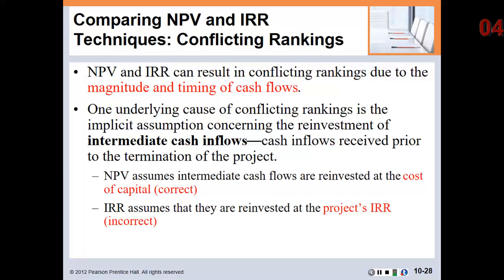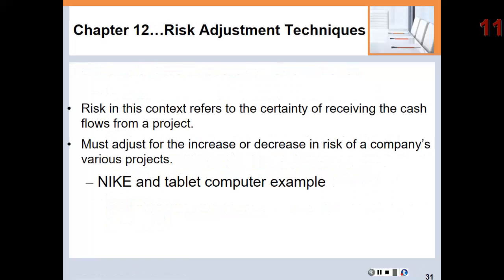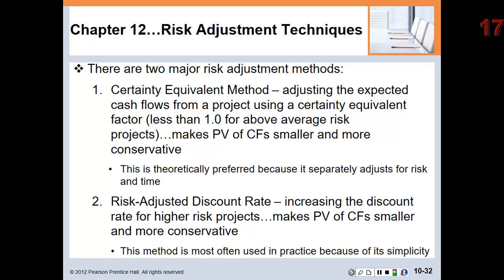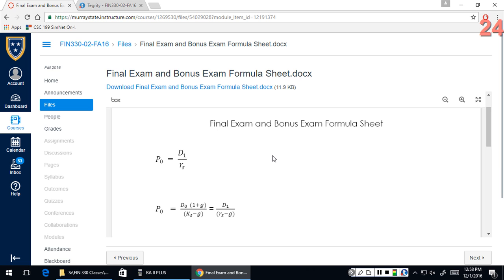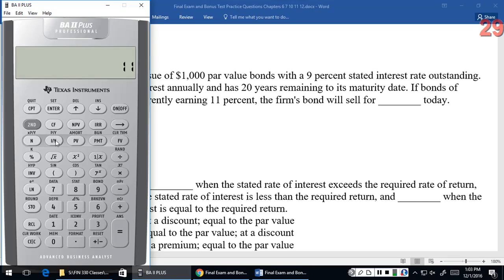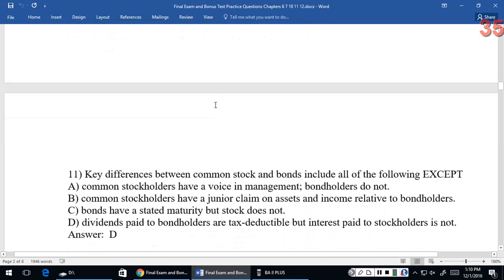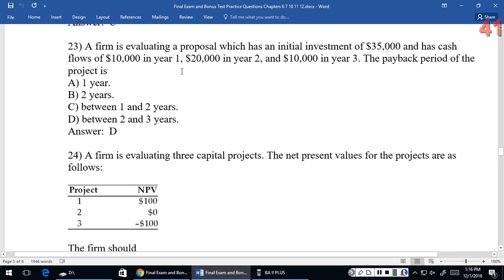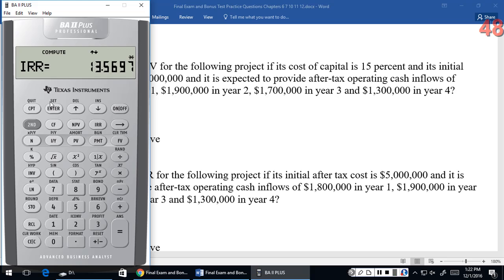Bonus Test Material, Part 2 of 2...and Final Exam and Bonus Test Review